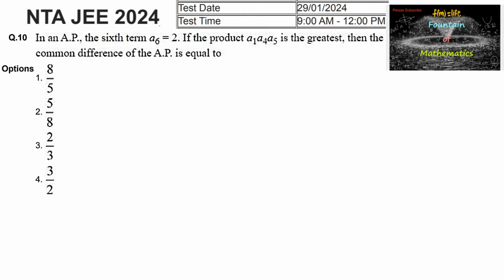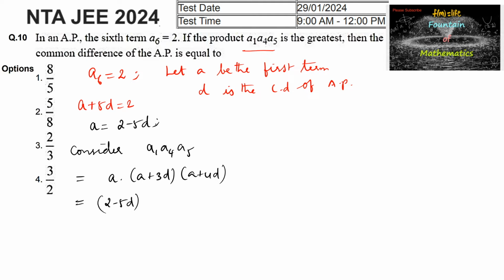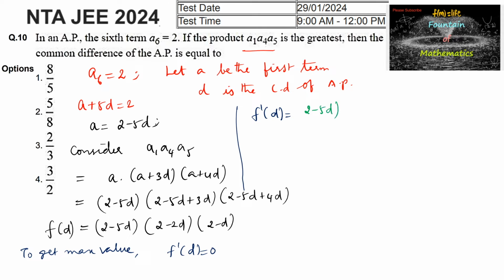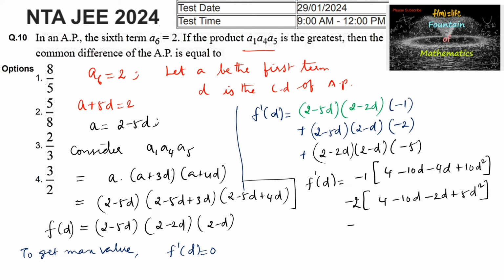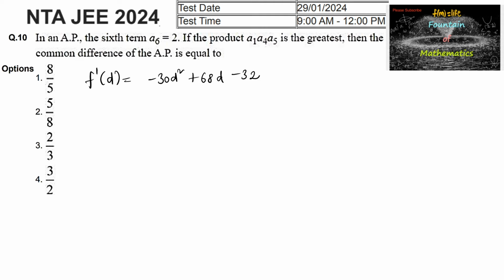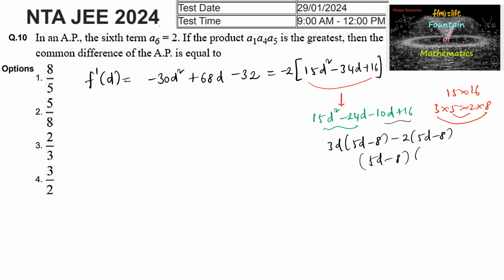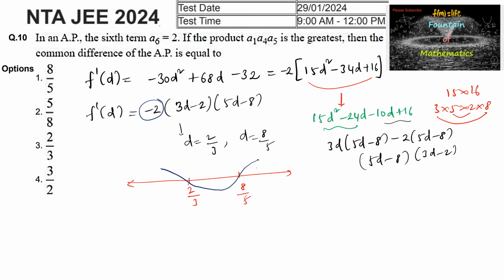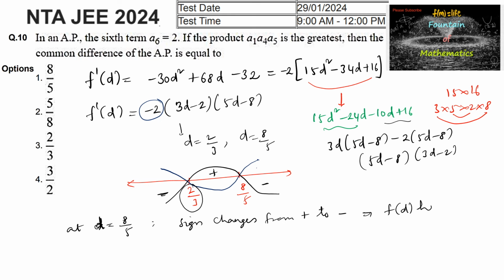In an AP, 6th term a6=2. If product a1a2a4a5 is greatest|JEE|Main|2024|session 1|29 Feb| Shift 1|NTA